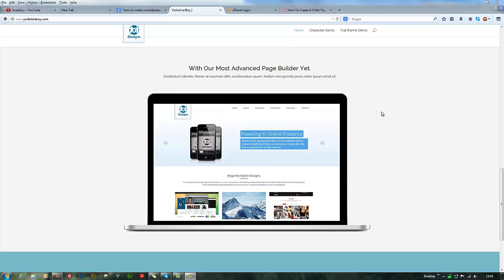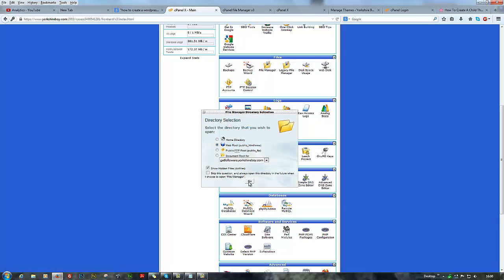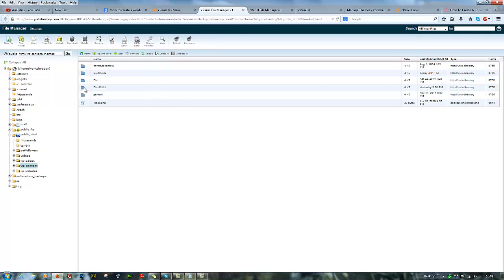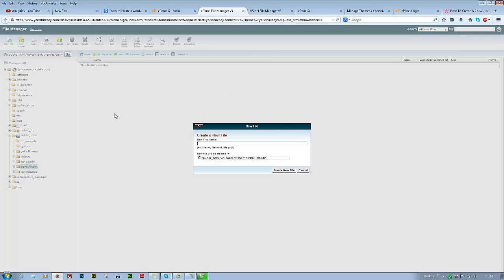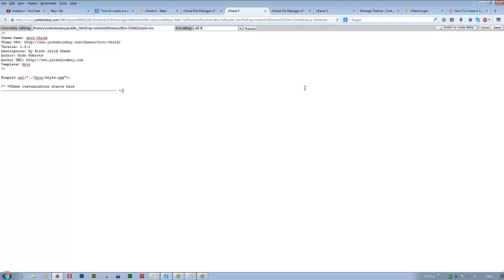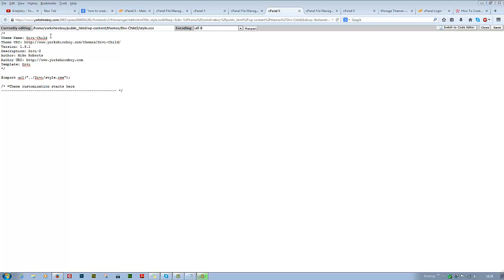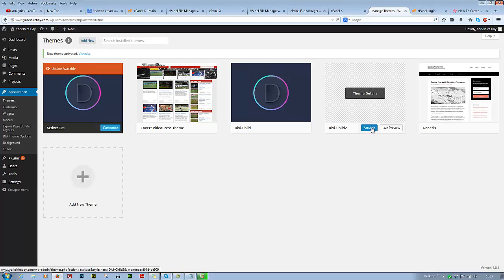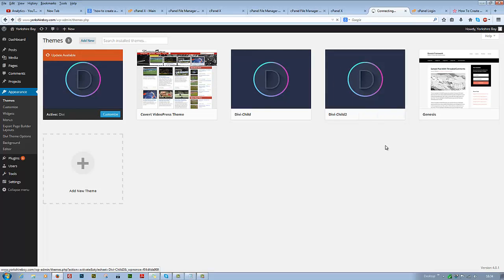How to make a WordPress Child theme with Cpanel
How to make a WordPress child theme qucikly...

In this lesson i show you how to make a WordPress child theme with Your website cpanel. No messing about uploading files through your FTP!  In my opinion this is the quickest and easiest way to make a wordpress child theme!
Child themes allow you to customize your css without loosing your work when the original theme updates.

Here's the Code for creating the child theme.

Theme Name: Divi-Child
Version: 0.0.1
Description: My first child theme
Author: your-name

@import url("../Divi/style.css");

/* =Theme customization starts here
just change the theme name to which ever theme you use.